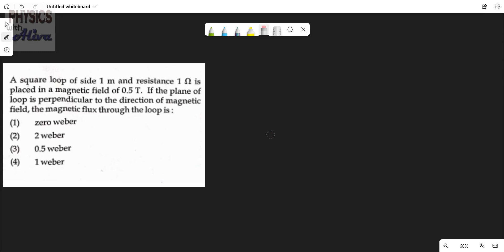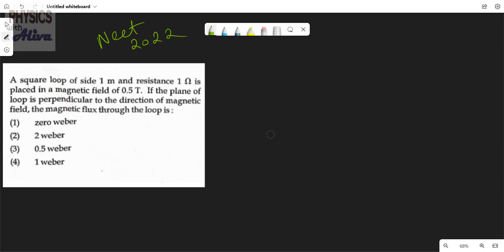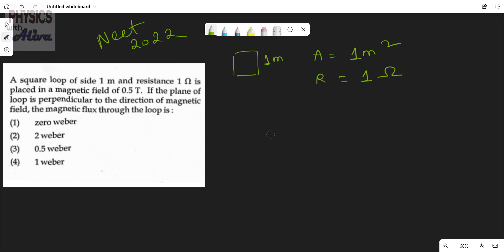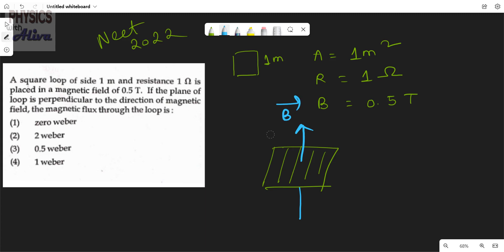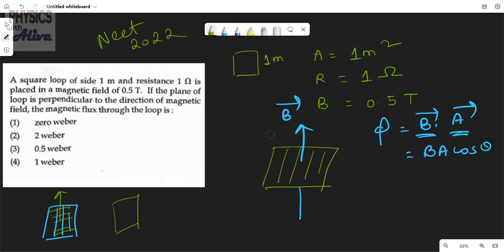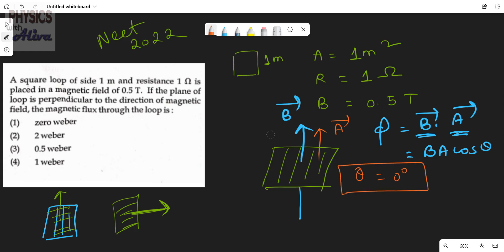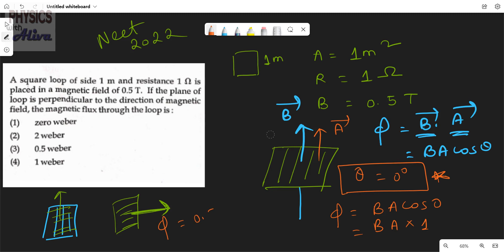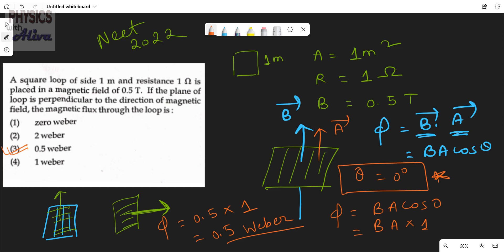A square loop of side 1 m and resistance 1 ohm is placed in a magnetic field of 0.5T .If the plane